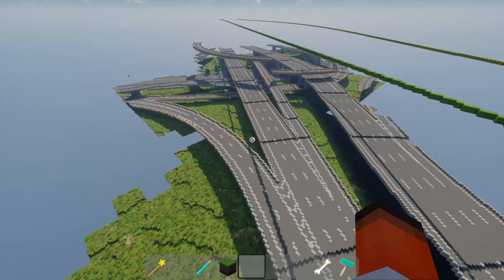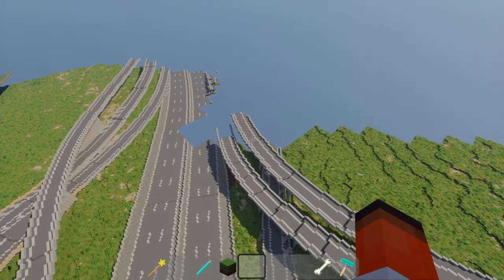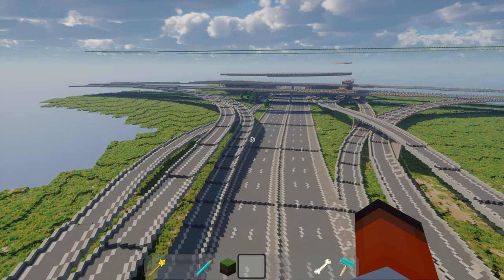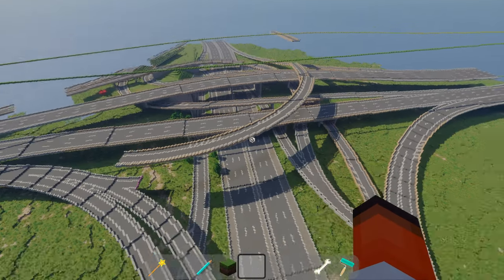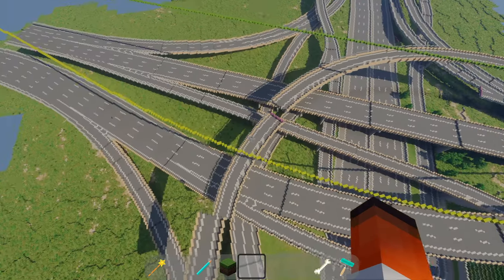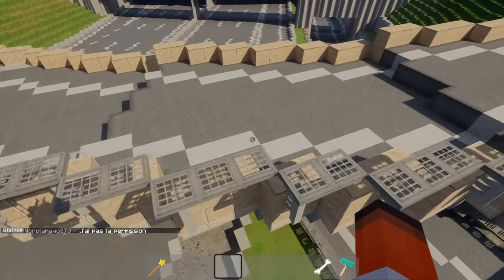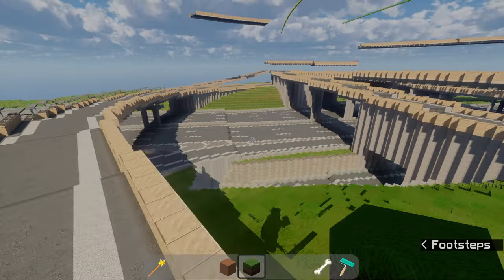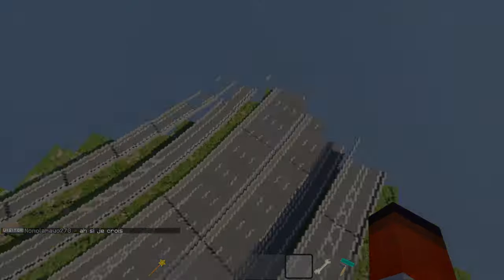How to simply plan a Highway Interchange in Minecraft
what did i get myself into

Built on cubed community in the city of Oasia
Server IP: play.cubedcommunity.com (1.14.4 use pack, fabric and optifine)